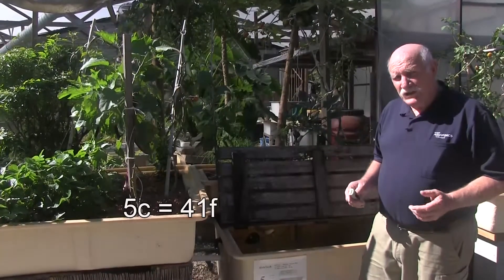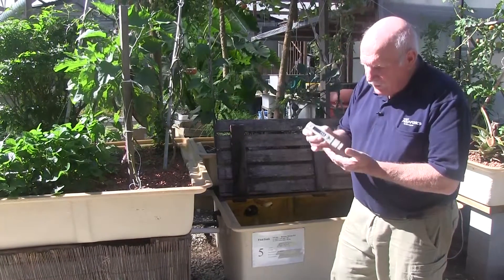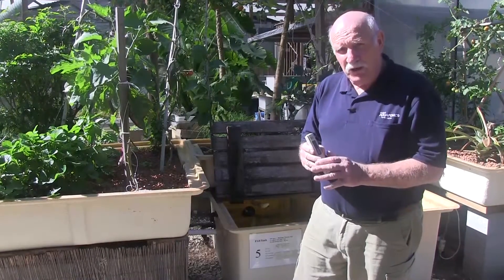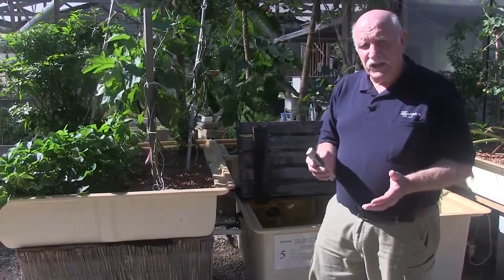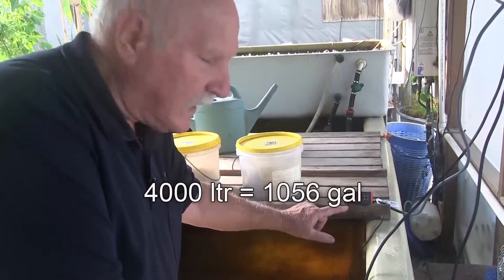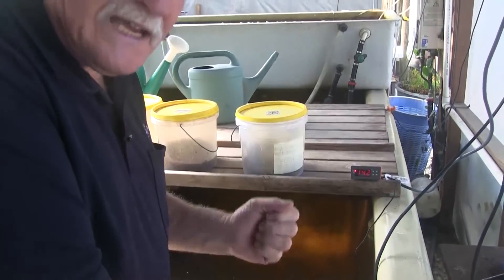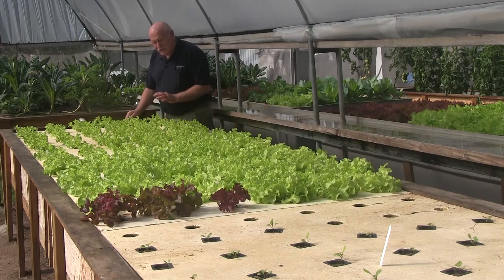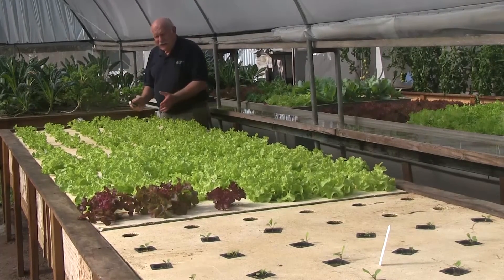Aquaponics System Water Temperature.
It is important to monitor water temperature especially if you are keeping fish such as Jade Perch or Tilapia